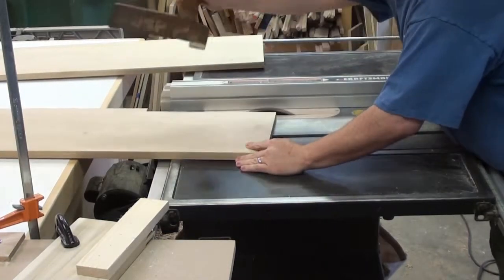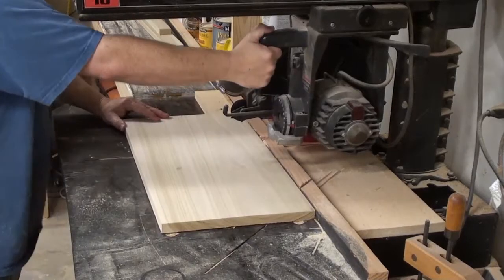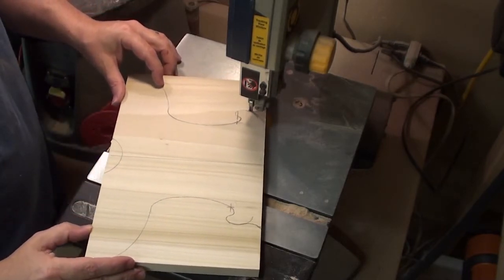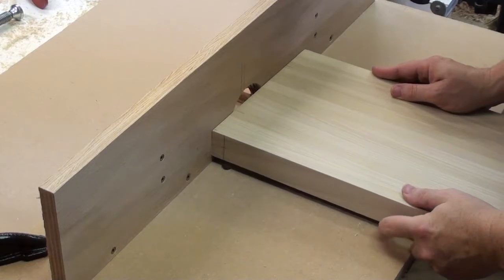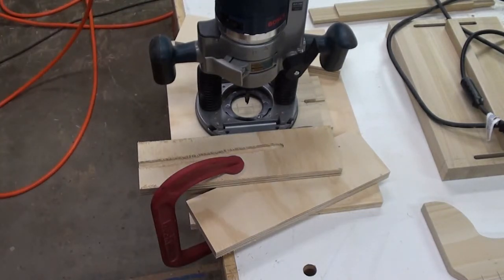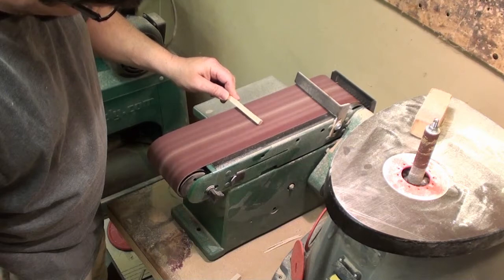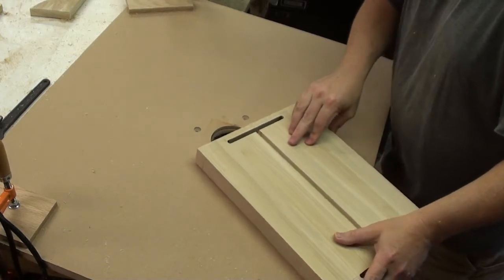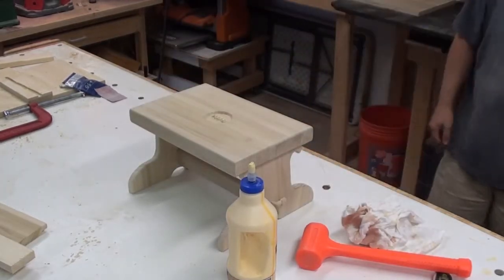DuckCraft-Quickies!-Step Stool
This is the step stool build.  This was made for my son. So, that he may now get a drink of water from the sink on his own.  Thanks for looking!